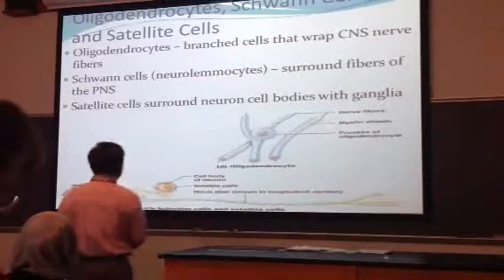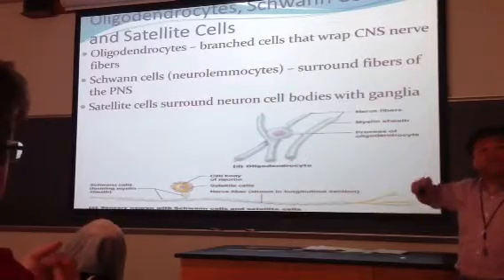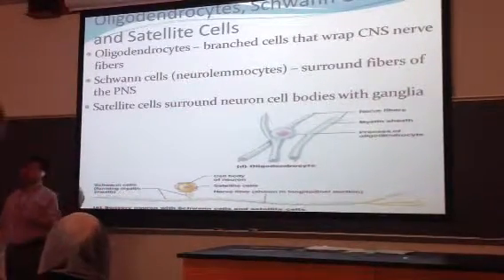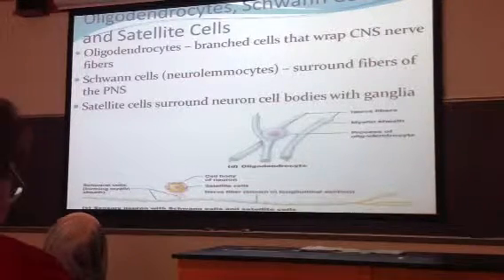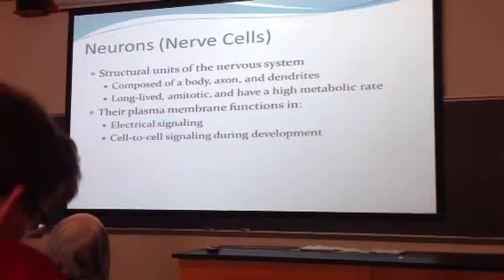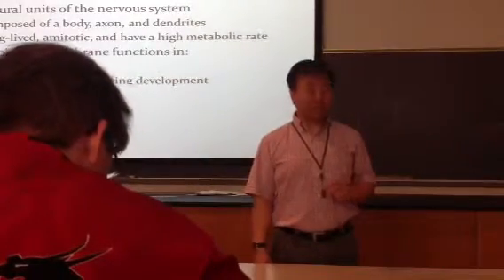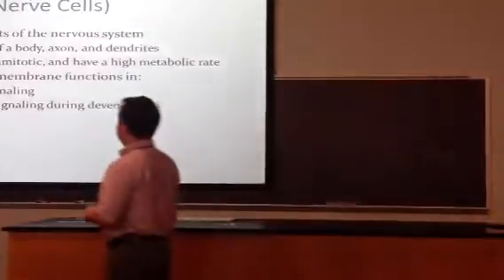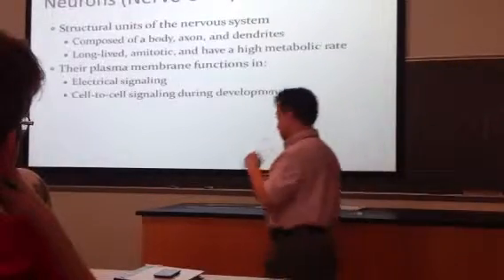4-22-13__5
A&P